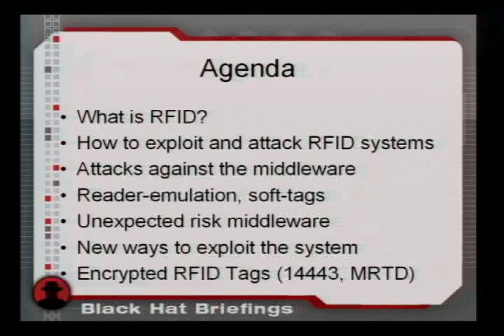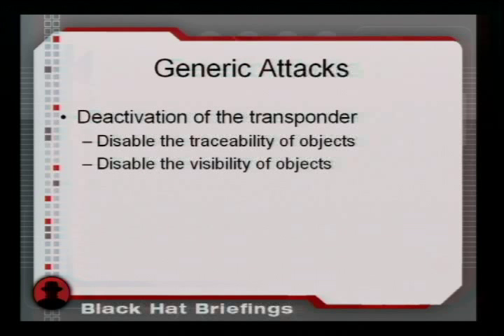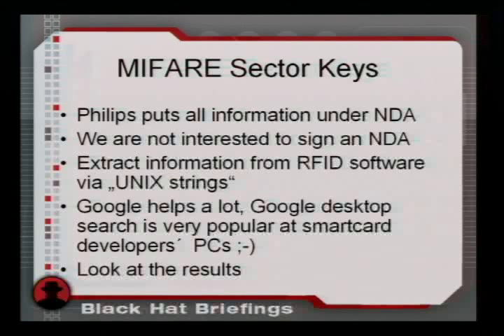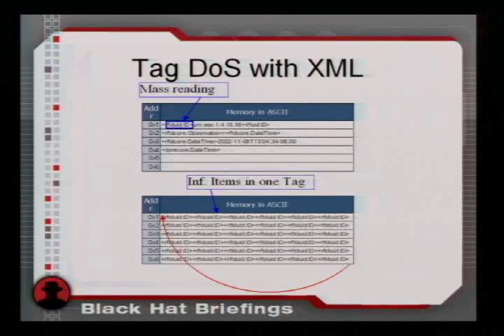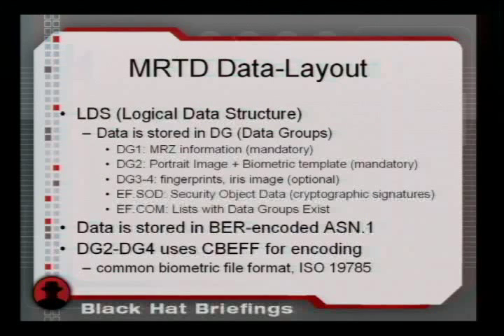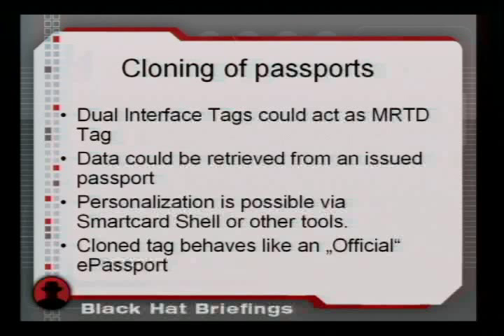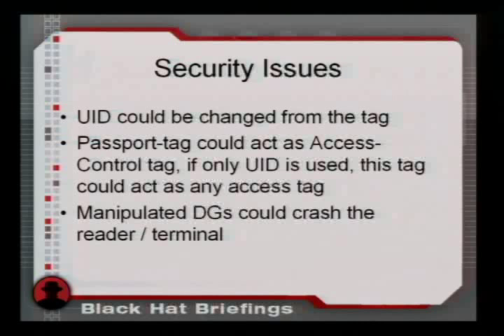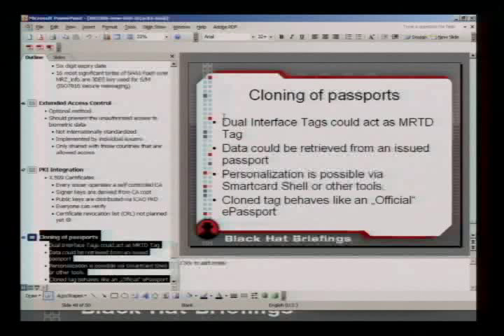2006 BlackHat Vegas V45 Grunwald New Attack RFID Systems